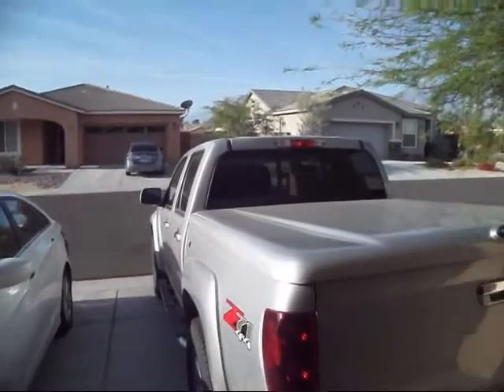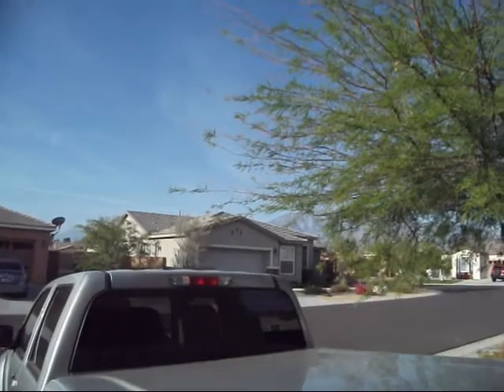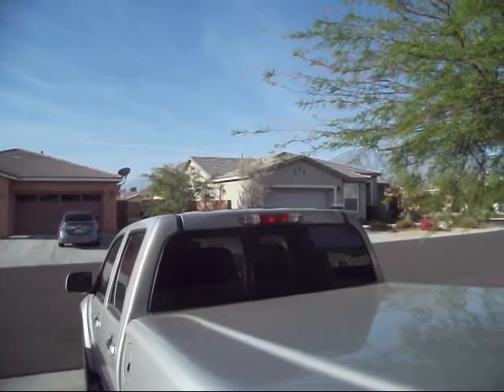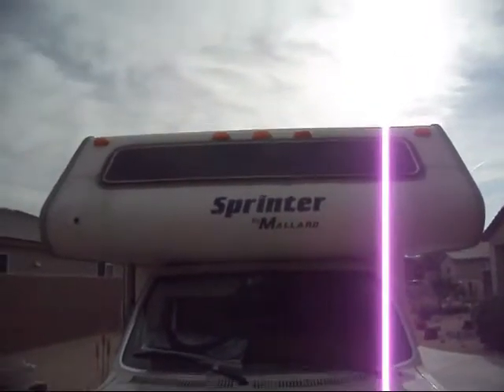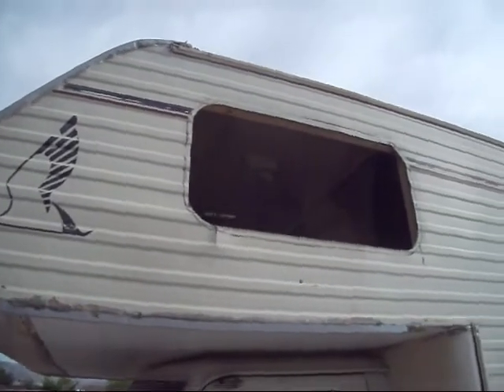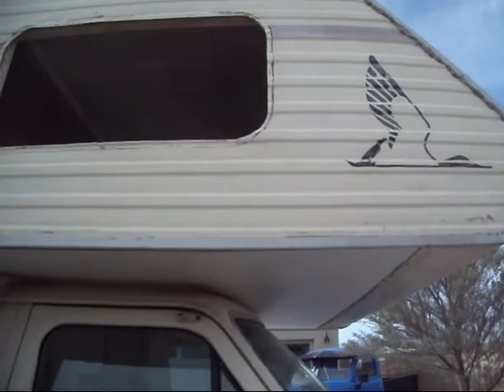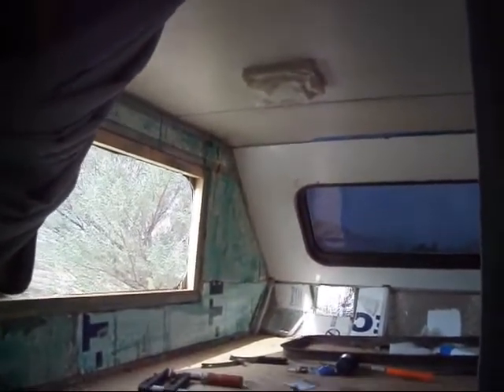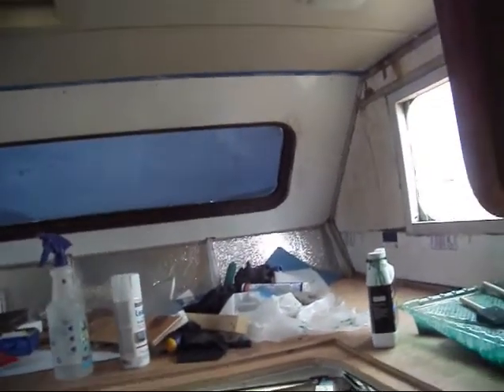rv repair #15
the good, the progress, and the windy